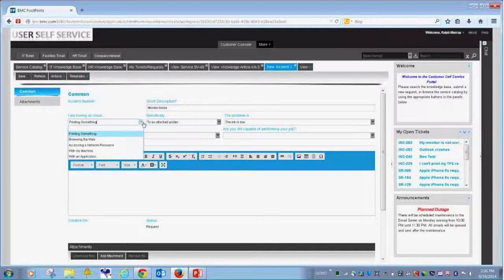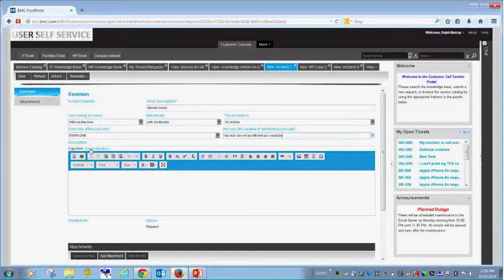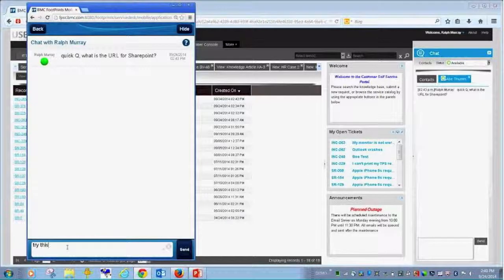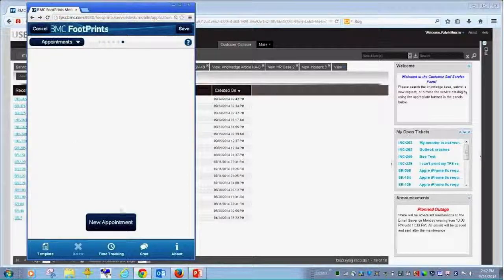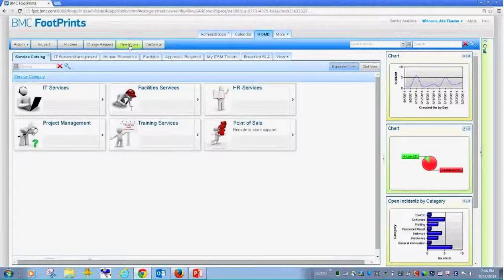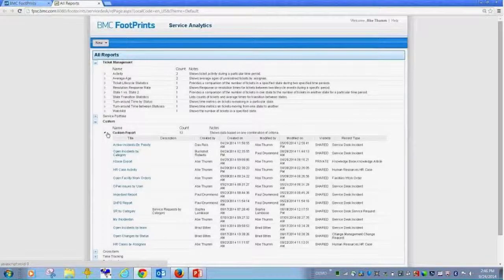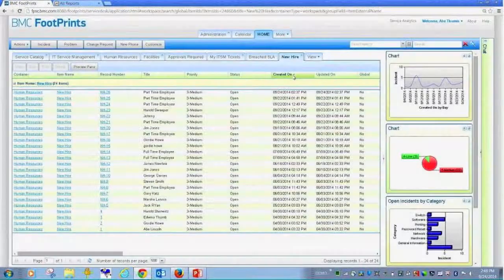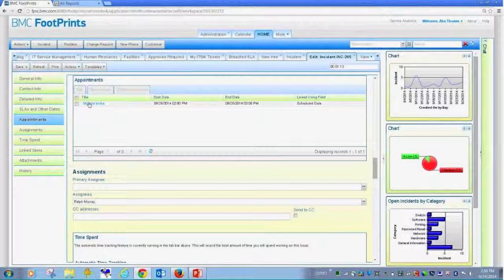BMC FootPrints Service Core v12 Live Demo, PART 3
RightStar demo of BMC FootPrints Service Core version 12 recorded live on September 24, 2014, presented by Adam Thumm of BMC and Dick Stark, RightStar